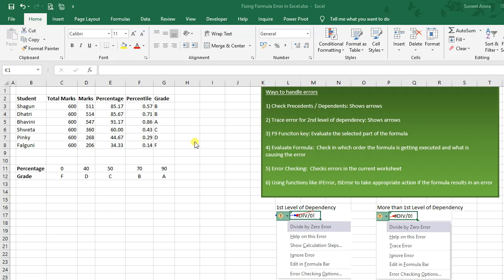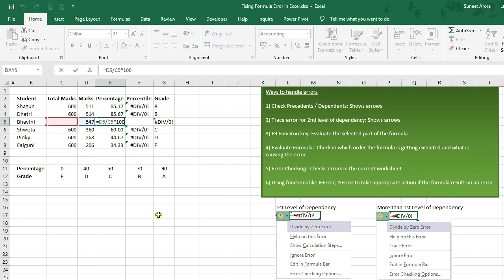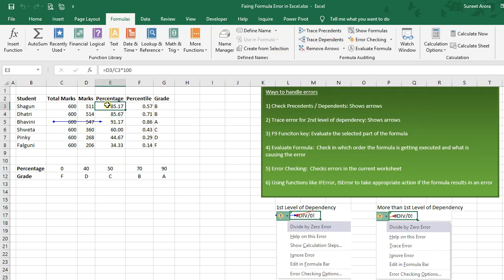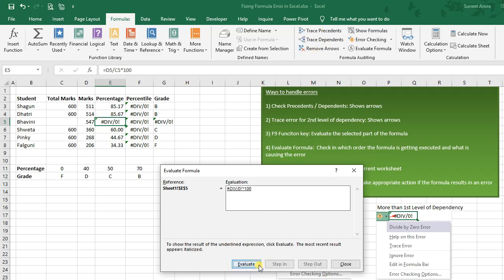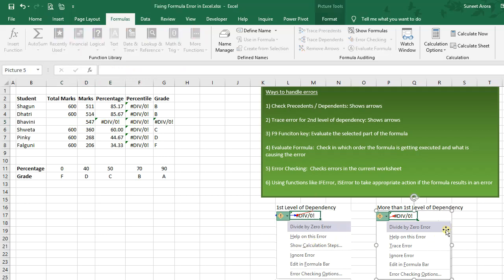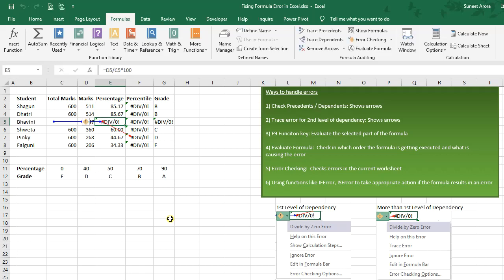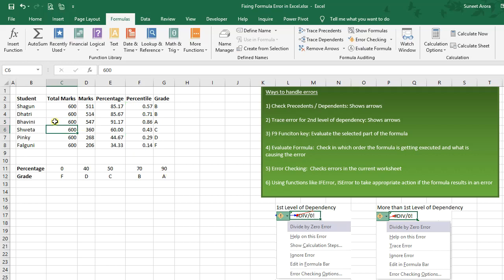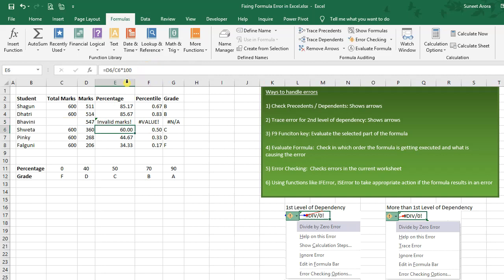Handling and Fixing Errors in Excel Formulas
Errors in your Excel sheet!!  No way!  You cannot afford to have one.  And not having one is not a headache!  I is very simple.  Watch the video.

Yes, we can very easily identify and fix errors in formulas. There are many ways, as follows:

1) Check Precedents / Dependents: Shows arrows.

2) Trace error for 2nd level of dependency: Shows arrows.

3) F9 Funciton key: Evaluate the selected part of the formula.

4) Evaluate Formula:  Check in which order the formula is getting executed and what is causing the error.

5) Error Checking:  Checks errors in the current worksheet.

6) Using functions like IFError, ISError to take appropriate action if the formula results in an error.

I hope you like it and find it very useful, and you will use it from now.

If you know any other way, please share it in comments.

Thanks!